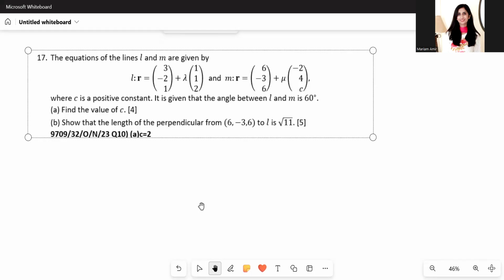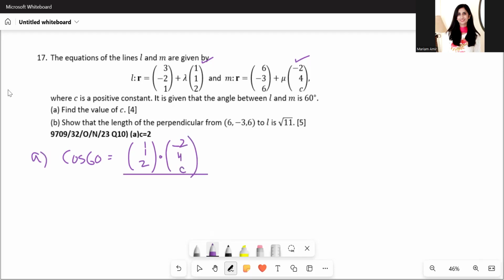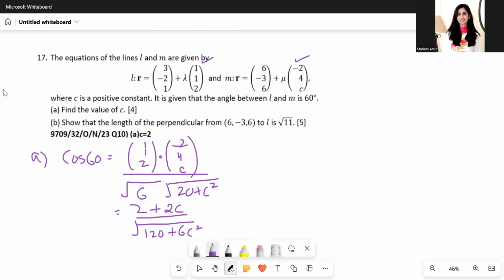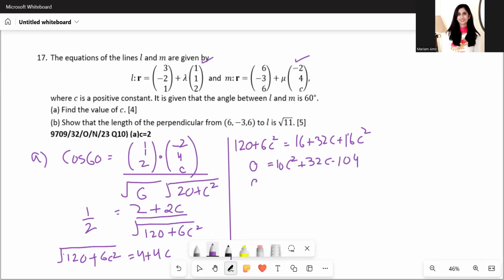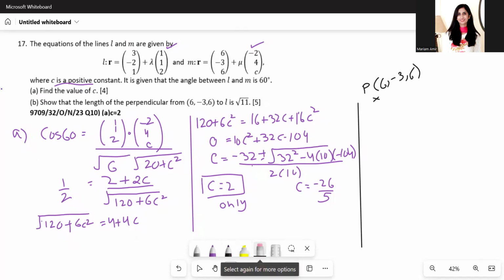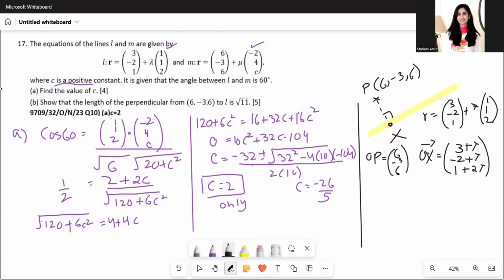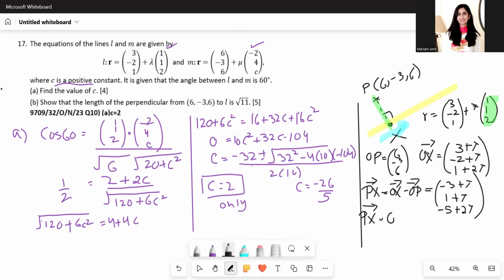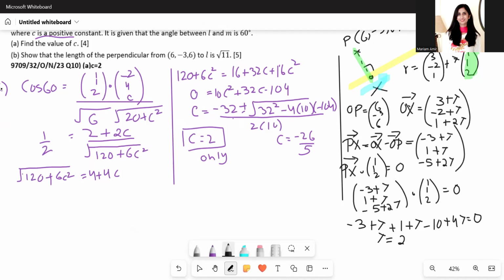9709/32/O/N/23 Q10) Vectors P3 A levels Math